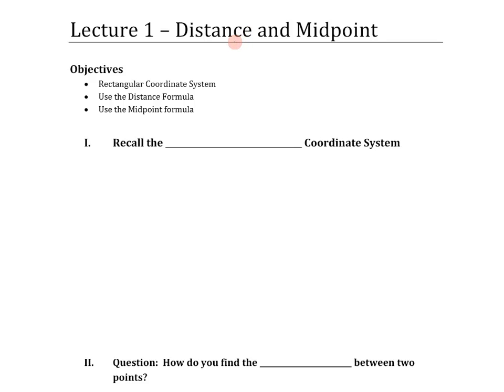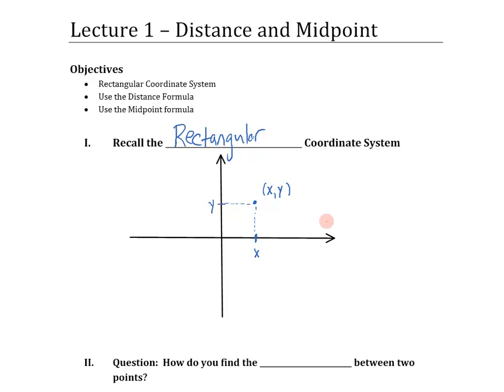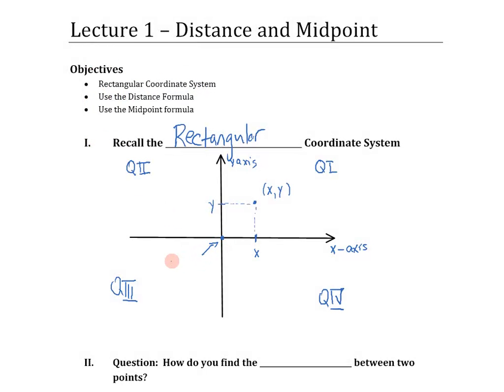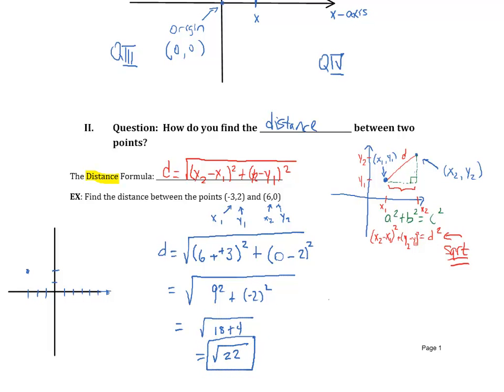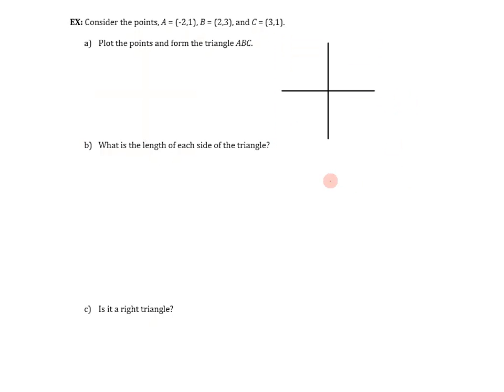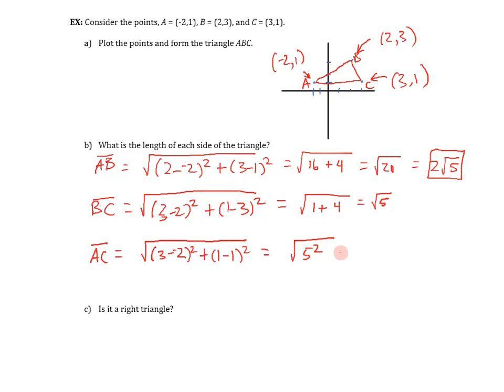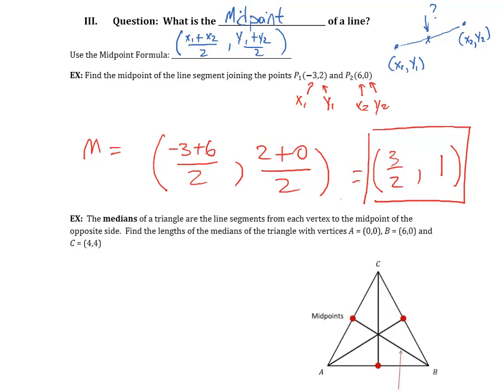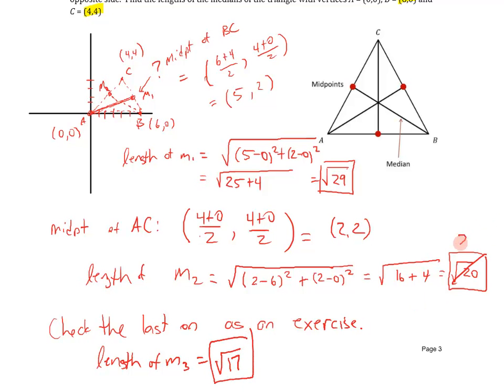Distance and Midpoint (Trigonometry Lecture 1)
Trigonometry Lecture Series by Dr. Scott R. Franklin:
Lecture 1 - Introduction the to Rectangular Coordinate System, how to use the distance formula, how to use the midpoint formula